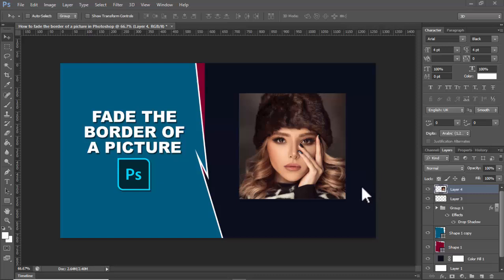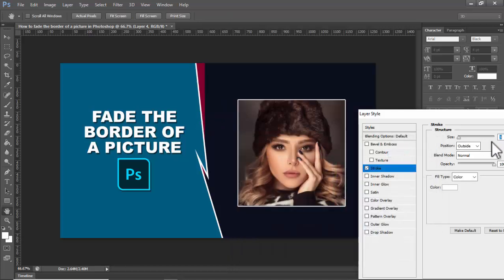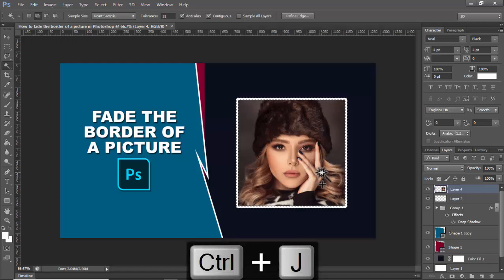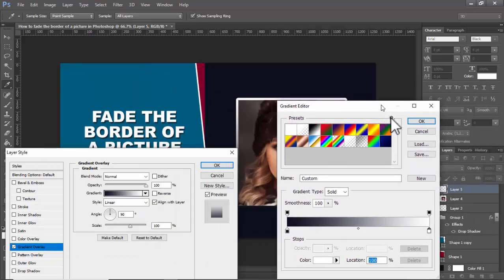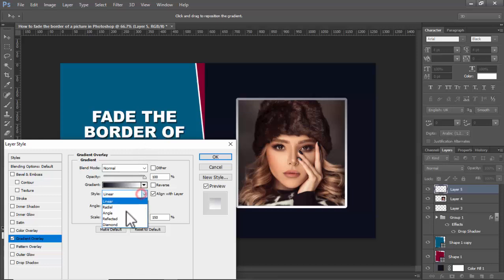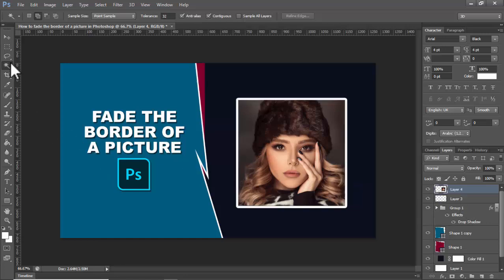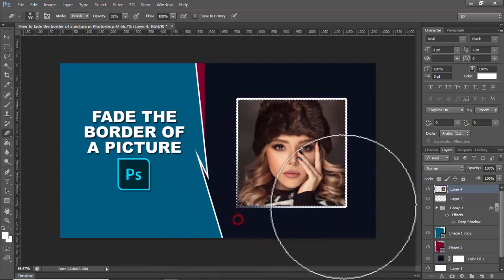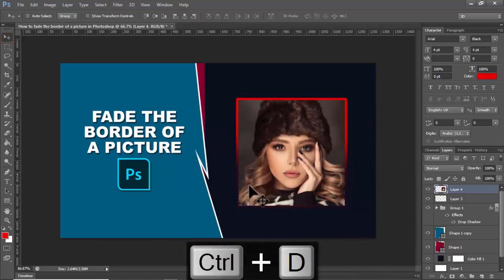How to fade the border of a picture in Photoshop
In this video : How to fade the border of a picture in Photoshop